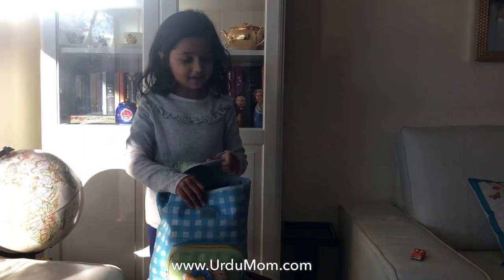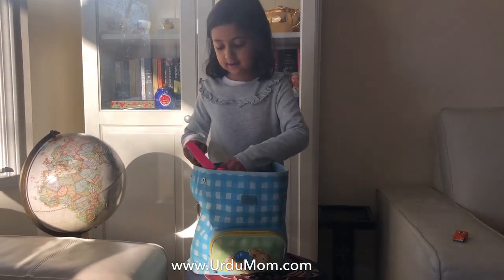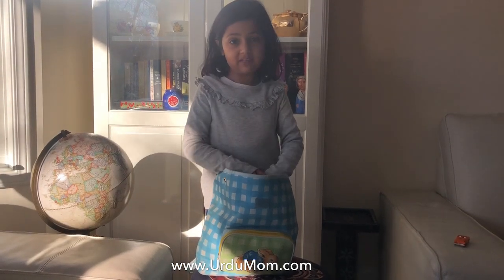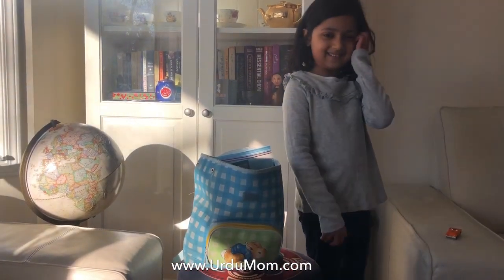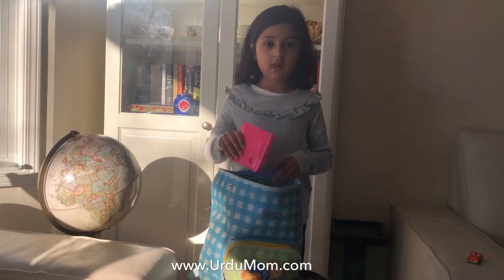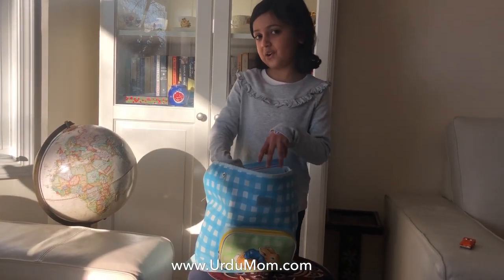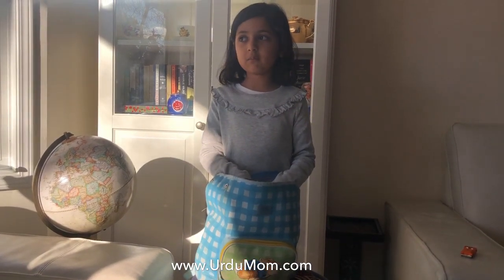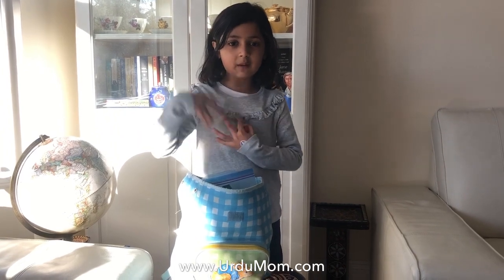Packing for an Overnight Trip: Tips for Children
Zeynab shares some tips on how to plan and pack for an overnight trip. Do you give your children packing responsibilities?
Involving children in tasks such as these gives them confidence and gives them important life skills.
They might make mistakes, but hold the urge to constantly correct. Let them take initiative and pride in their work!